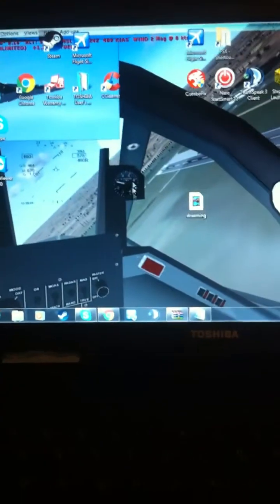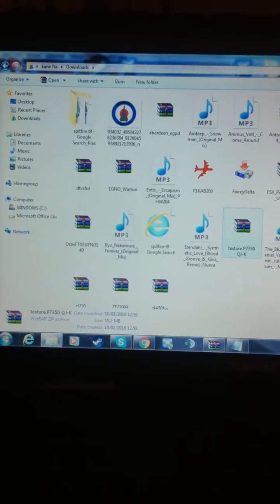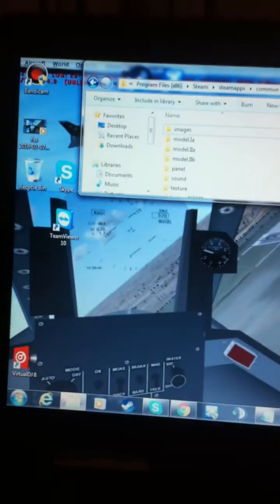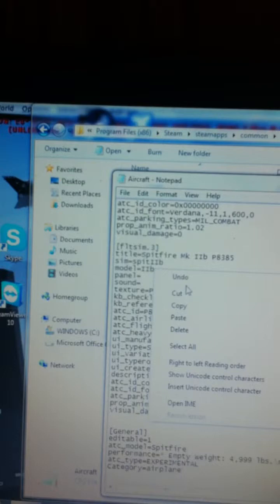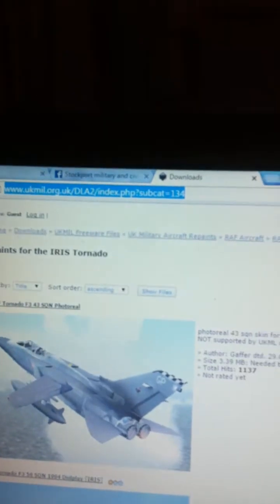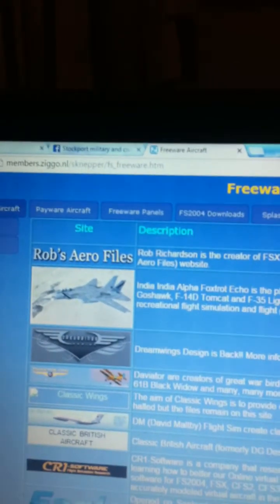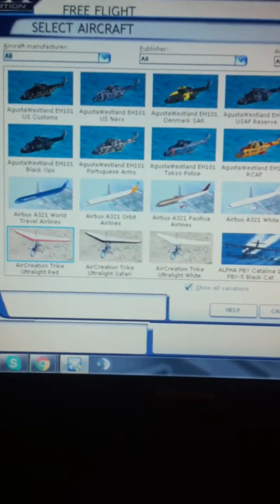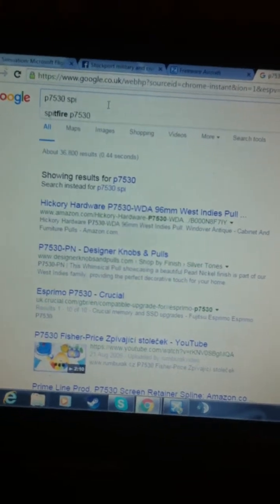How to install texture and use muilti player on steam